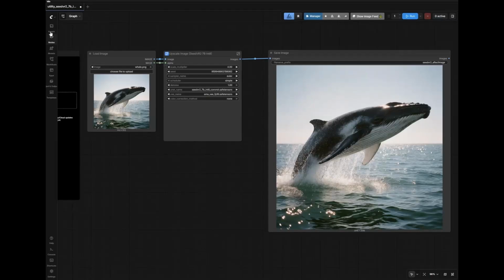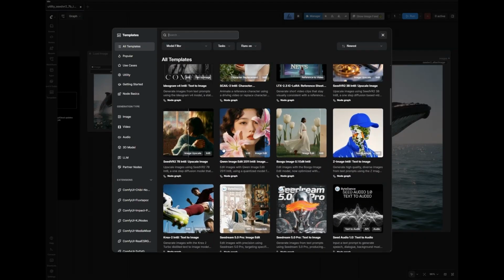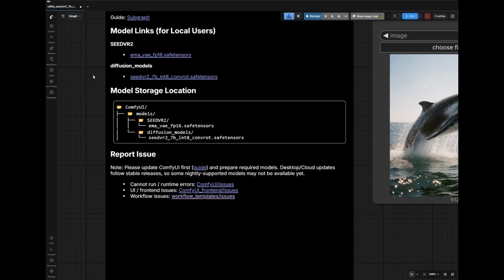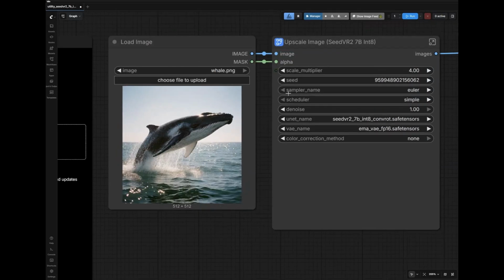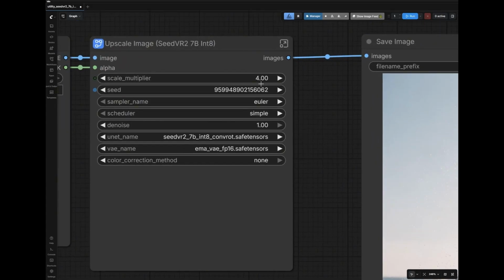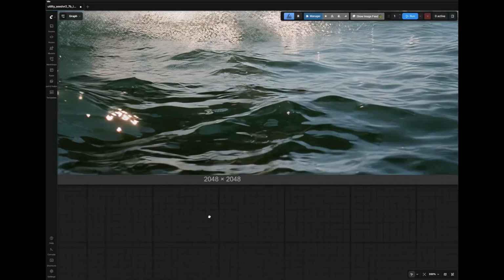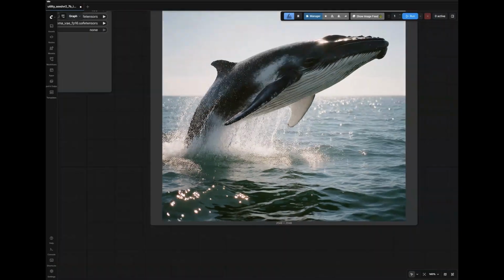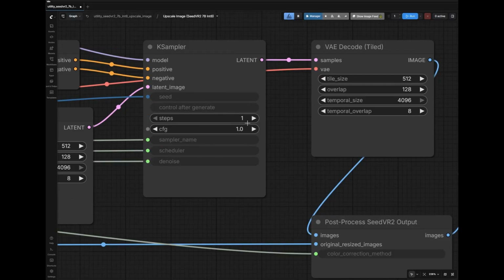This AI Upscaler is Incredible! SeedVR2 in ComfyUI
Want stunning AI upscaling images?

In this tutorial, I'll show you how to use SeedVR2 inside ComfyUI to upscale your images with incredible detail and clarity.